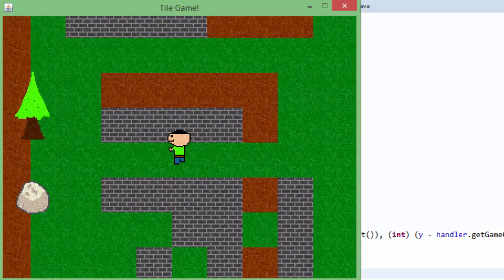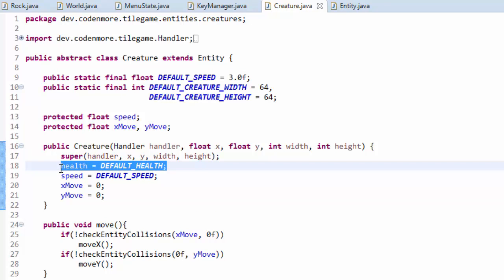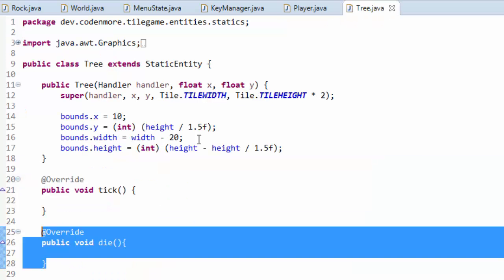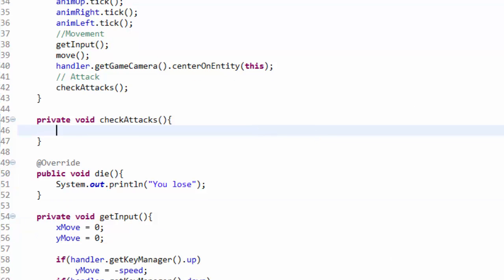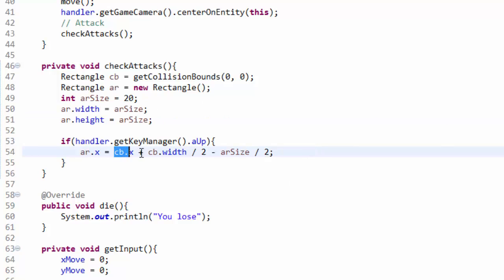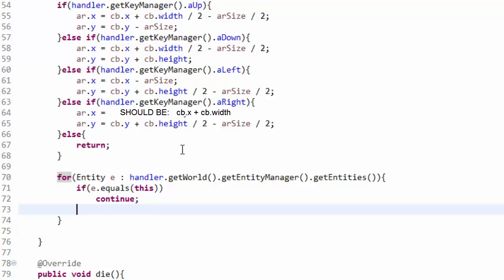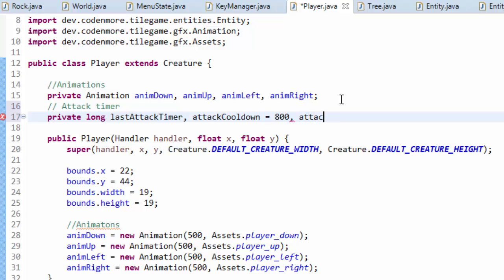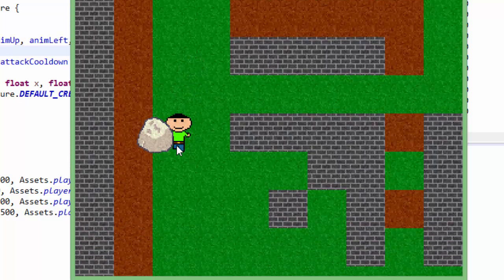31 - Melee Combat - New Beginner 2D Game Programming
We learn how to allow for close-range melee combat!